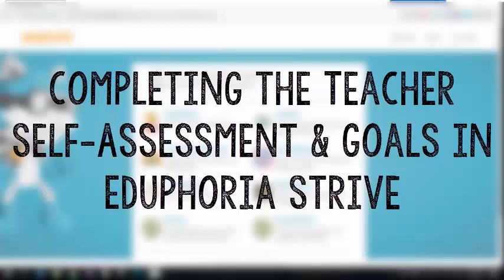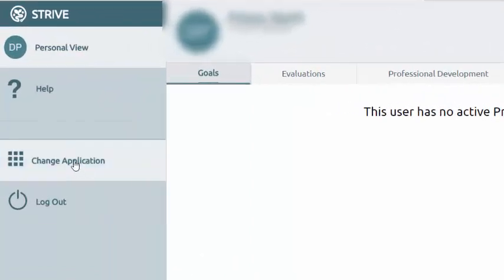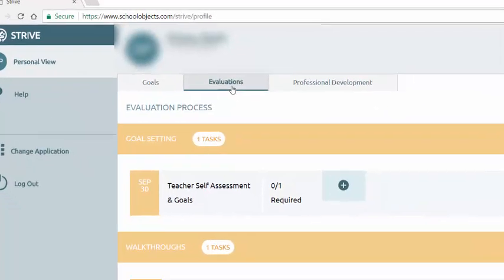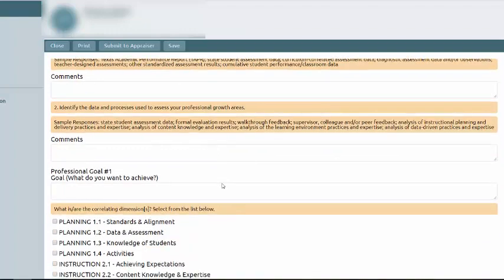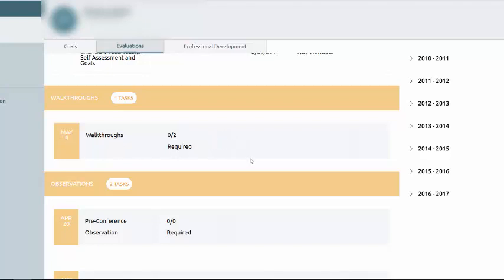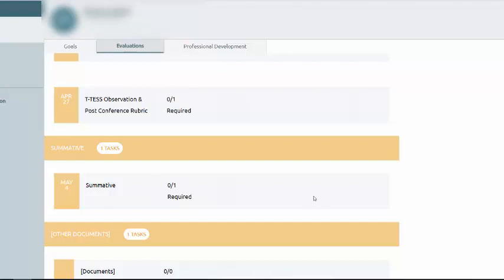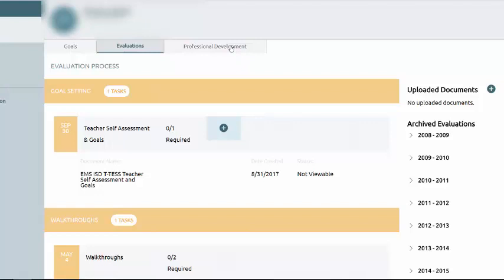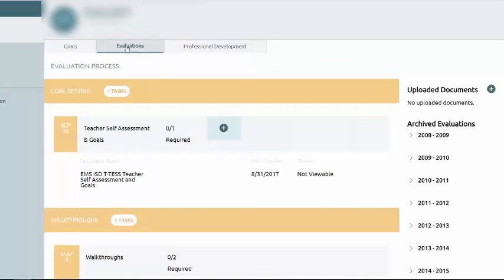Completing the Teacher Self Assessment and Goals in Eduphoria Strive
This video is for EMS ISD teachers as they begin using Eduphoria Strive to complete and submit the Teacher Self Assessment & Goals document.